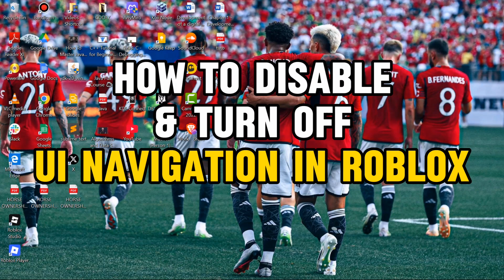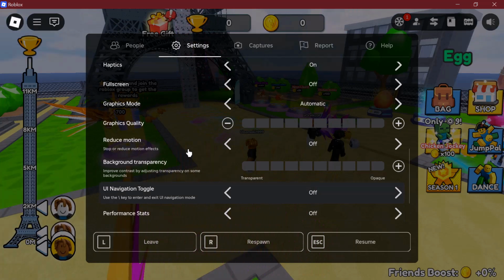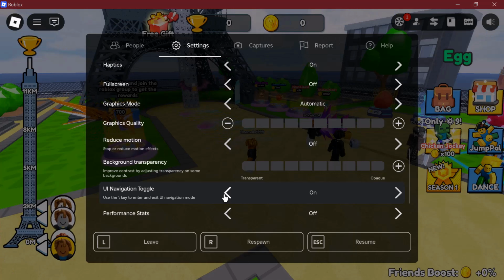How To Disable & Turn Off UI Navigation in Roblox | Full Tutorial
Learn how to disable and turn off UI navigation in Roblox quickly and easily with this step-by-step full tutorial. Discover how to adjust your game settings, customize user interfaces, and control navigation elements to create a cleaner, more streamlined Roblox experience. This detailed guide walks you through the exact steps to hide or disable menus, buttons, and HUD elements in Roblox games safely and effectively.

Enhance your gameplay or development projects by understanding how UI navigation works and how to control it for better immersion and usability. Whether you’re a player seeking a minimalist interface or a developer customizing your game, this tutorial provides reliable, beginner-friendly instructions for full UI management.